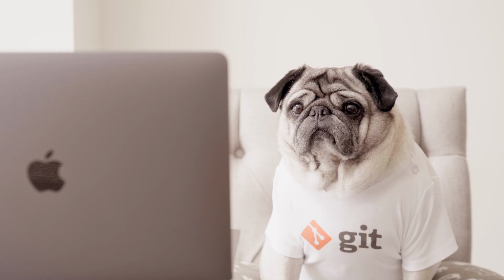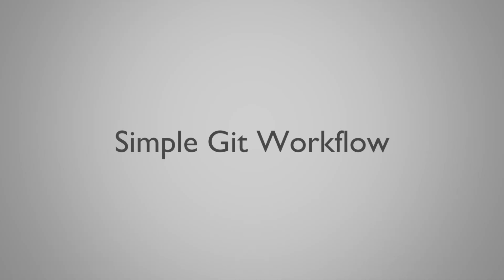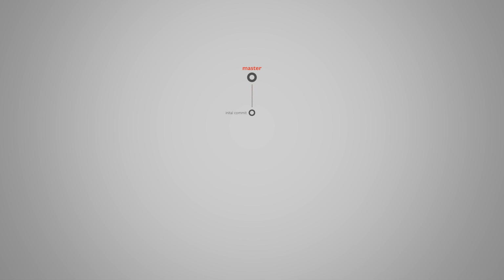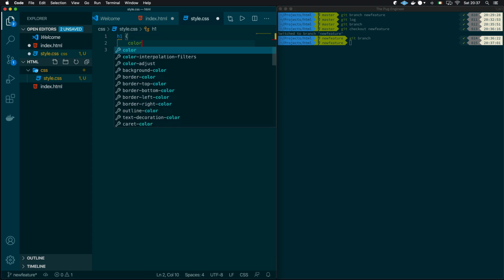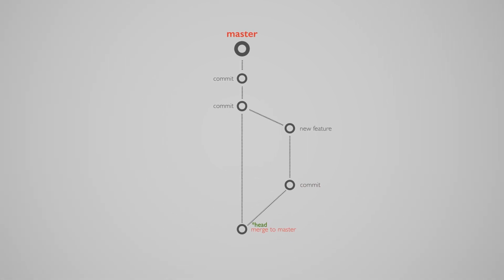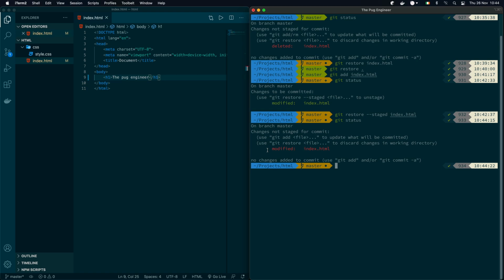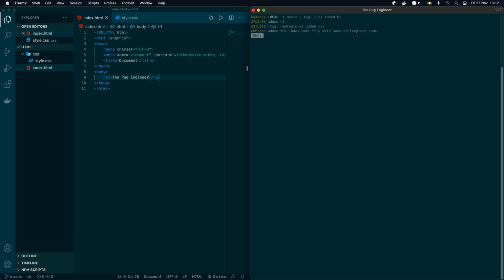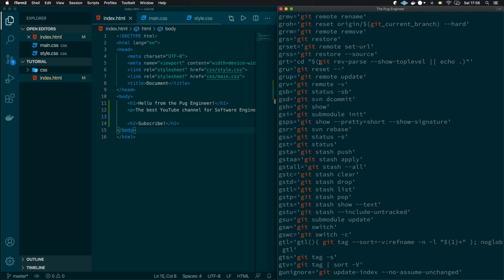Git tutorial for beginners - Learn Git in 20 minutes!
In this video, Milo the Pug Engineer will go through the basics of git!

We will learn what git is about, and how it can benefit engineers to safely write code.

This introduction will cover use the command line interface to issue git commands, it will not go through any GUI clients, since it's the best way to understand git.

It will however accompanied with visual walk throughs as we talk about what git does behind the scenes.

Timestamps:

00:00 What is Git
01:39 Install Git
02:50 Git Initial Config
03:14 Repository Basics
07:05 Branching
09:06 The Head
11:09 Checkout & Merge
14:36 Diff
15:32 Correcting Mistakes
18:29 Git Reset
20:30 Git Tag
22:07 Git Stash
24:24 Tips
25:01 Outro